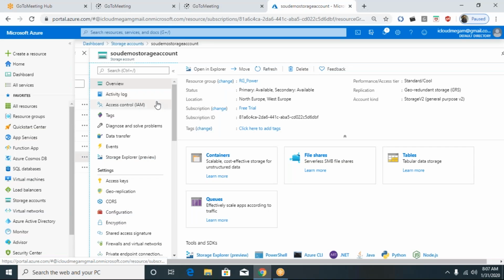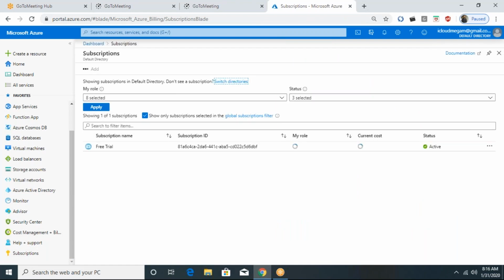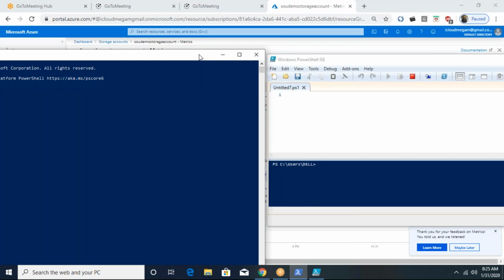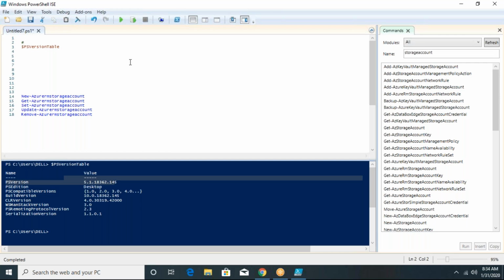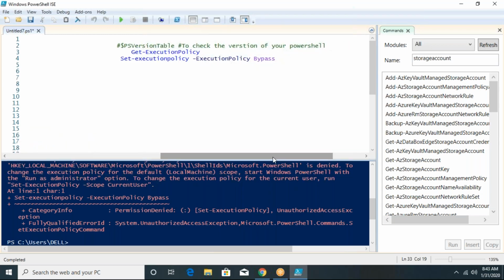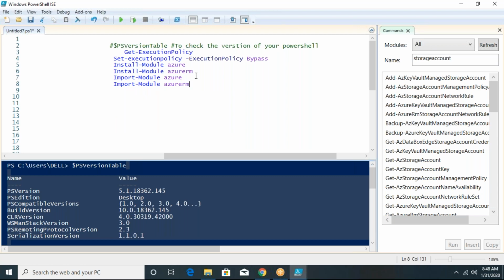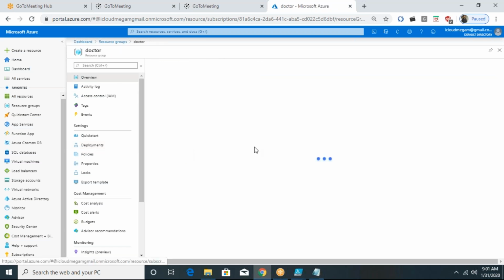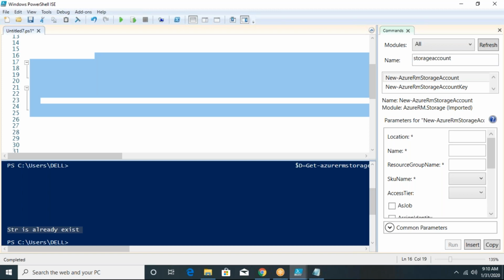Power shell introduction in azure portal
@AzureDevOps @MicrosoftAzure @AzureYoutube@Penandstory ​